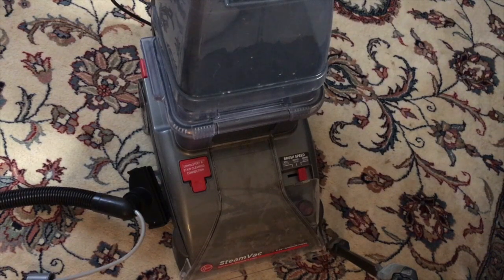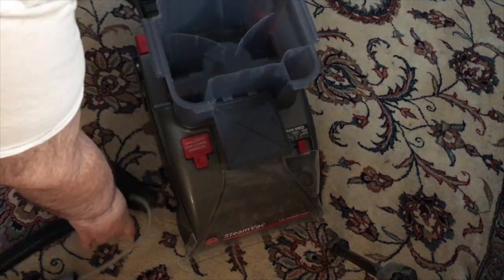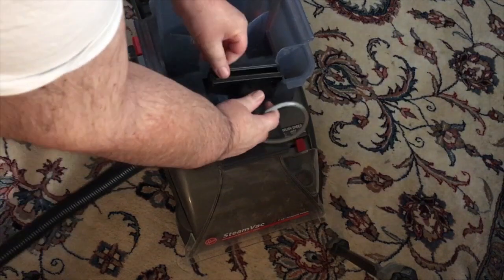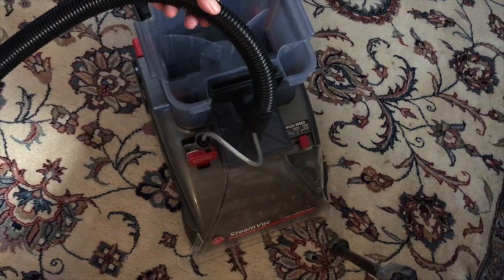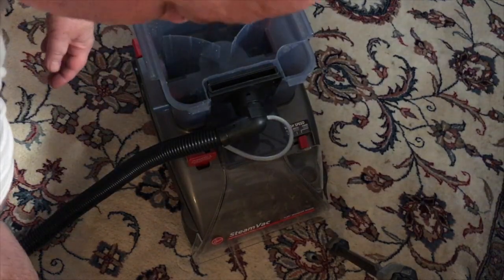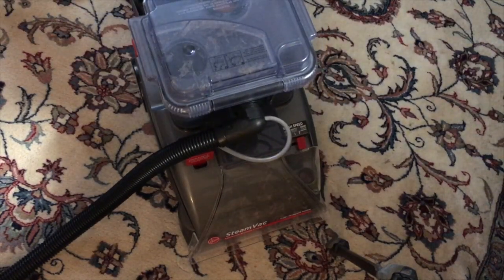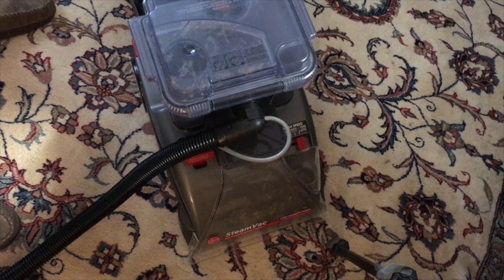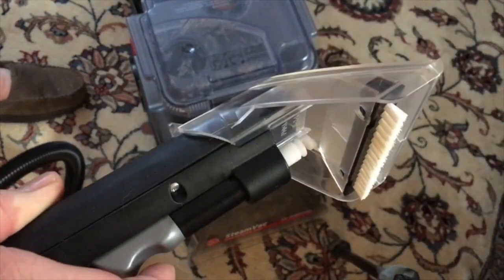How to attach hose accessory to Hoover steam vac carpet cleaner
READ BELOW

Make  sure cover to lower dirty water container is snap shut good for a tight seal.